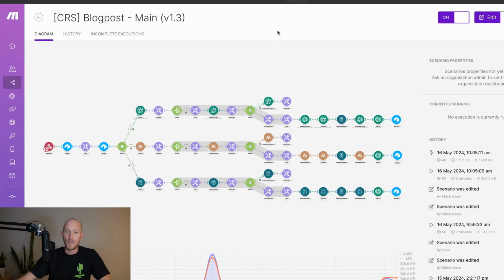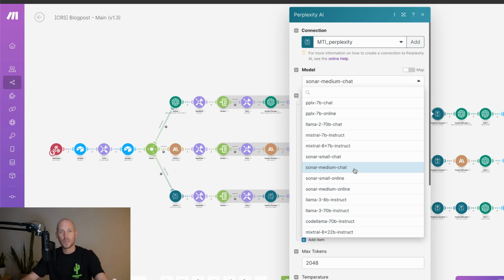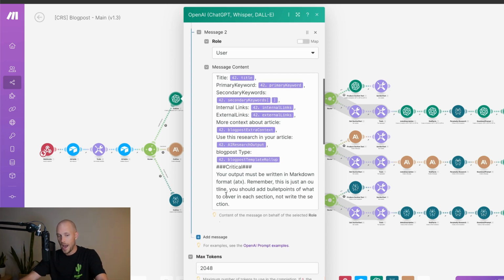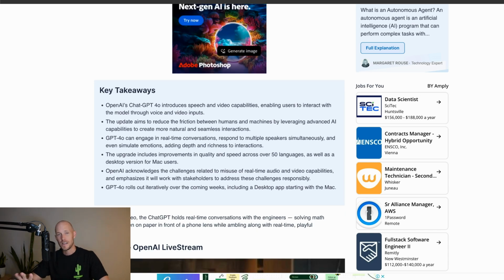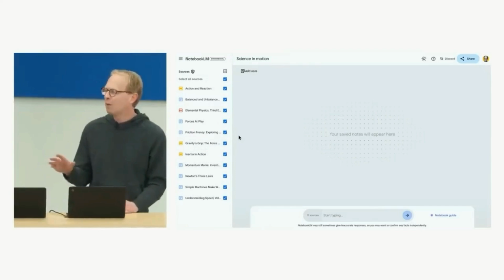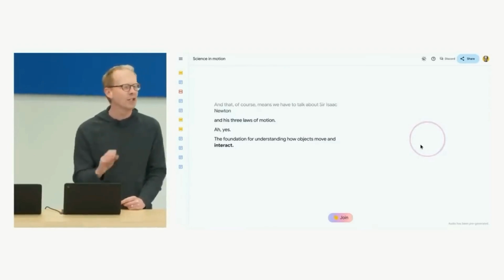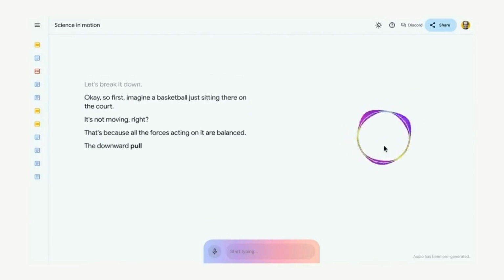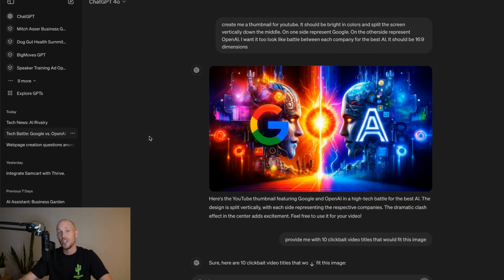Google vs OpenAI (and Perplexity???)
This week, the AI landscape got a shake-up with OpenAI and Google dropping some jaw-dropping updates. Plus, don’t miss out on Perplexity’s new features! Dive into how these changes can supercharge your workflows.

00:00 - Introduction
00:28 - Perplexity Updates
01:00 - Best Models for Tasks
01:48 - Updating Workflows
02:24 - Prompt Adjustments
03:18 - OpenAI and Google Announcements
03:48 - Google Notebook LM
05:42 - Education Potential
07:01 - ChatGPT Image Quality
08:36 - Website Creation
09:36 - Translation Capabilities
10:36 - Future of AI

Sharing how to use AI in your marketing without compromising the essence of your message. Based on the strategies I've used to generate over 1 million leads.

PLUS... when you sign up you'll get 5+ FREE GPTs you can begin using immediately in your marketing.